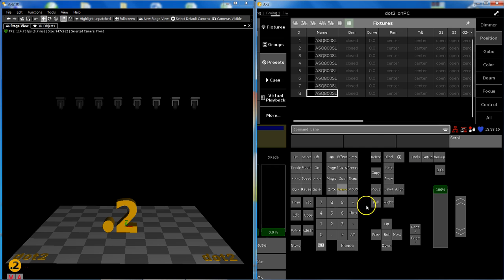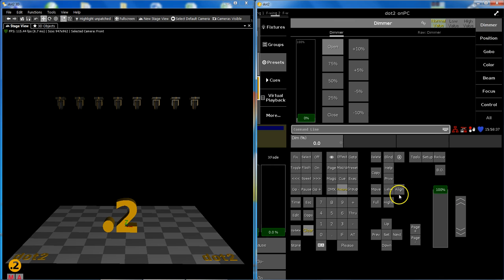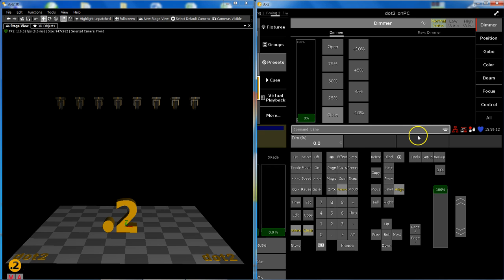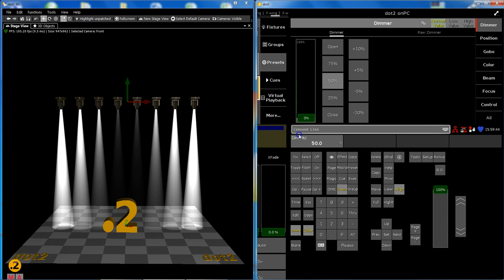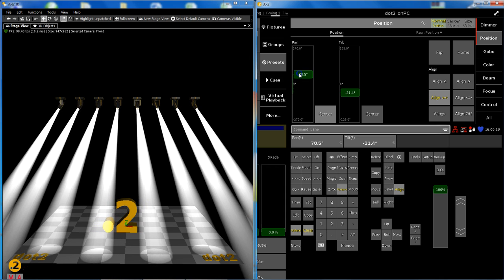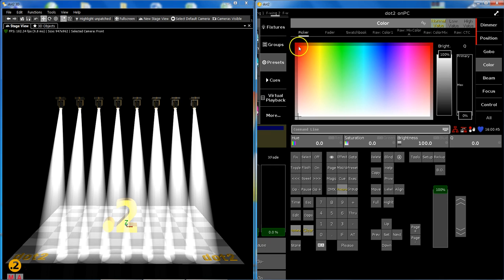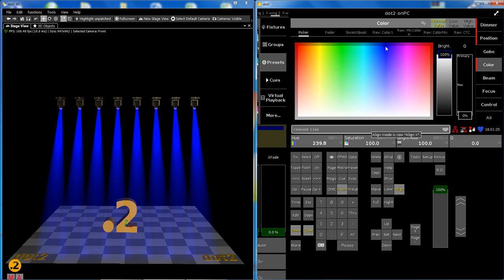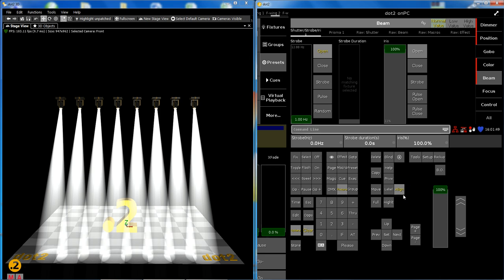dot2 | Tips+Tricks No.9 [EN] | Align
This video gives you helpfull tips and tricks about the „align“-function in dot2. The “align” helps you to fan values easy.